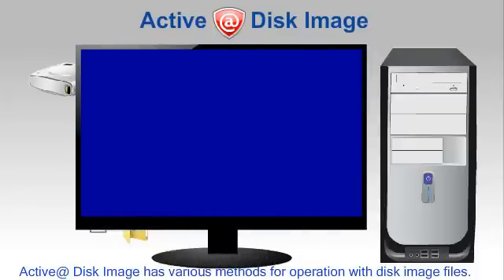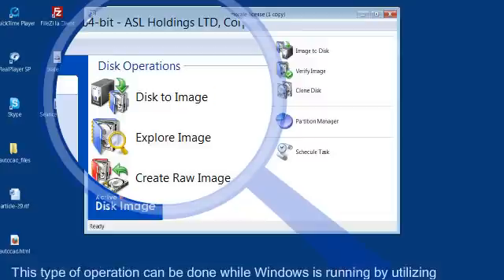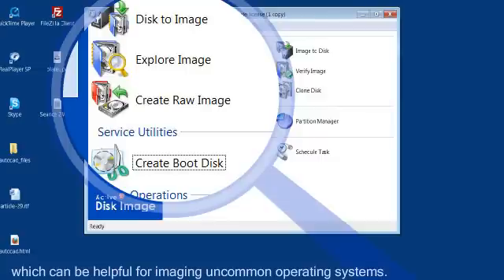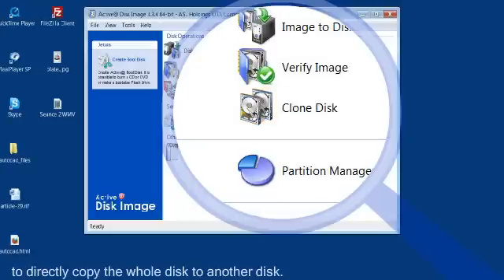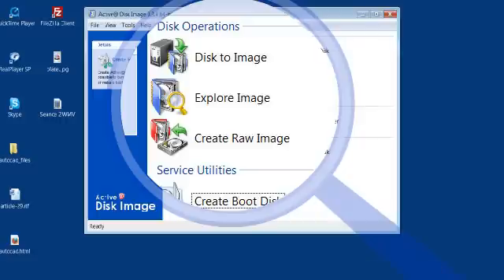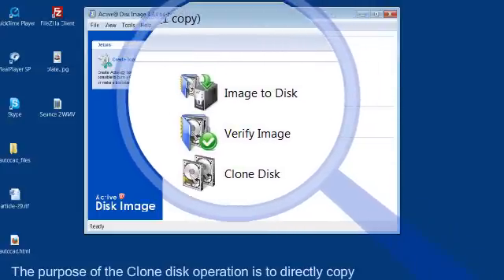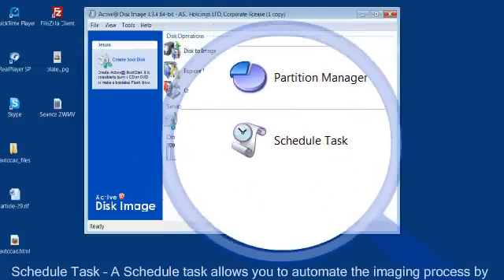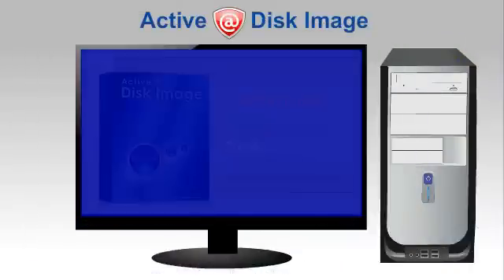Active@ Disk Image - Backup and Restore Windows system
Disk Imaging software creates an exact copy of computer disks, which is often used for data backup, disk cloning and etc.